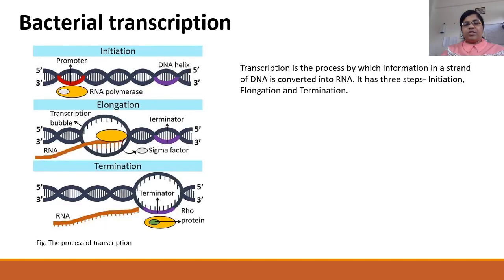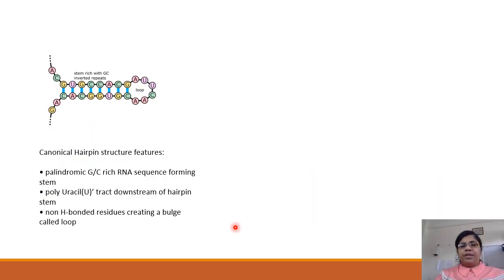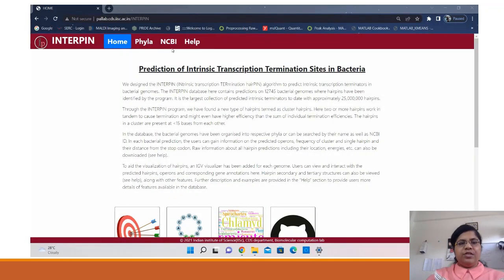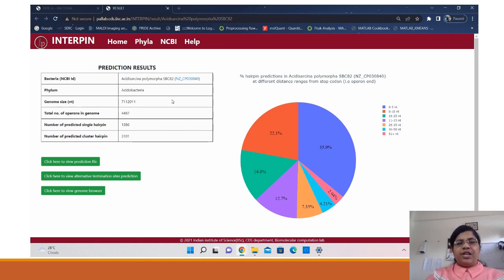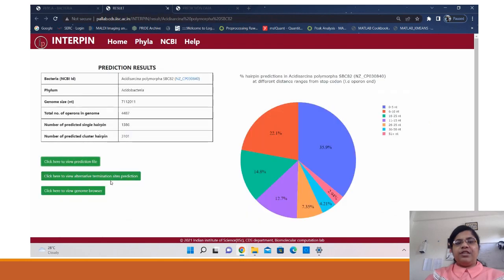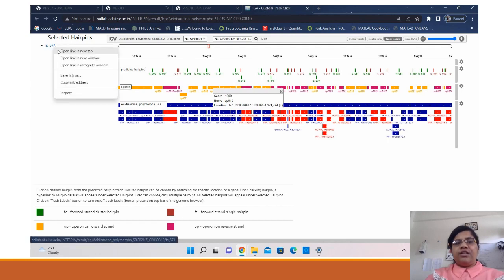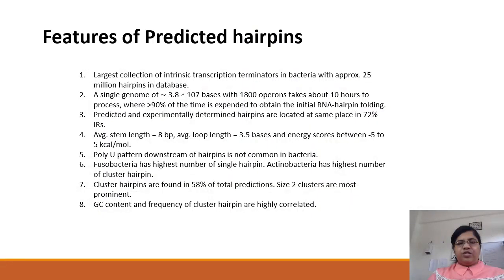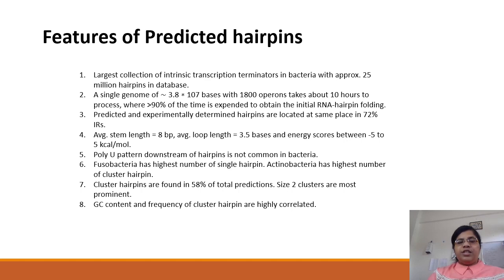INTERPIN- a database for INtrinsic transcription... - Swati Gupta - BOSC - Poster - ISMB 2022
INTERPIN- a database for INtrinsic transcription TERminator hairPINs in bacteria - Swati Gupta - BOSC - Poster - ISMB 2022